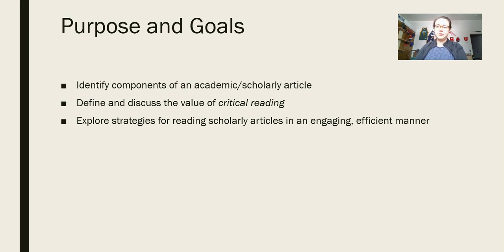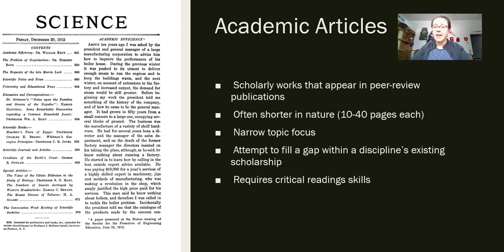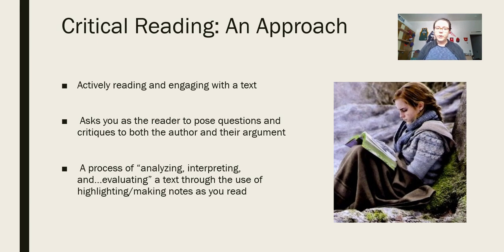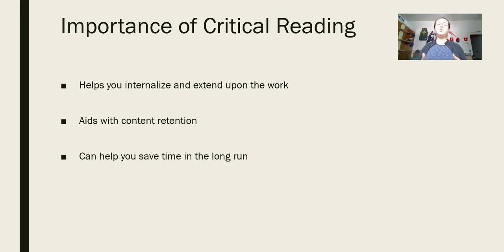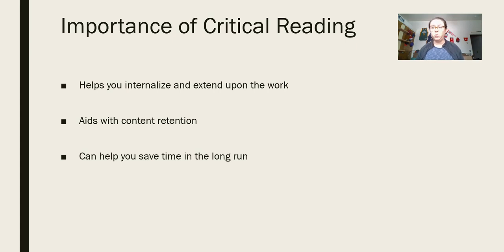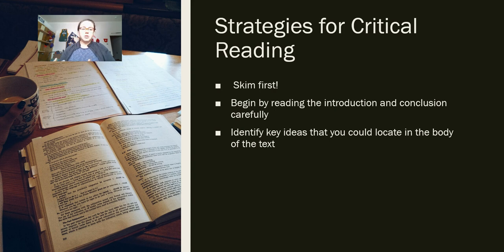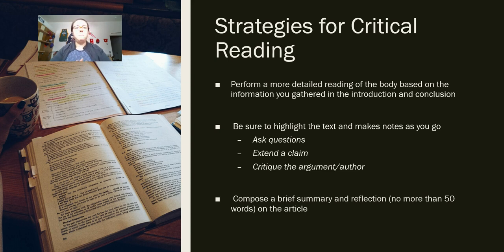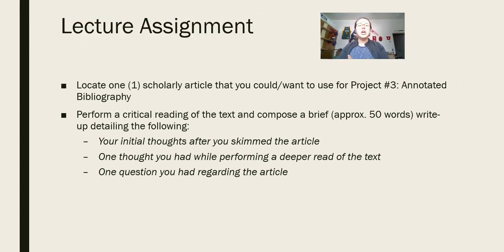CL15 Reading Academic Works